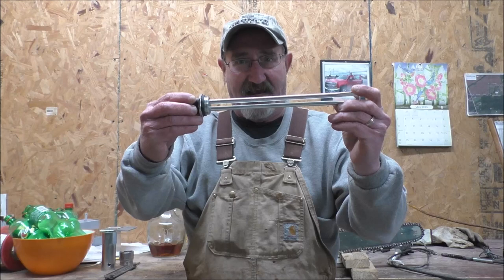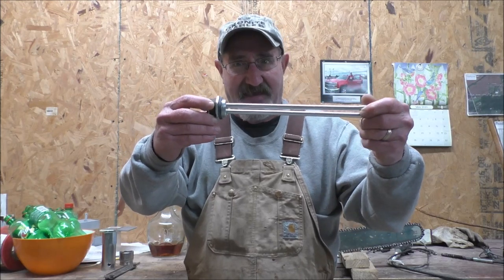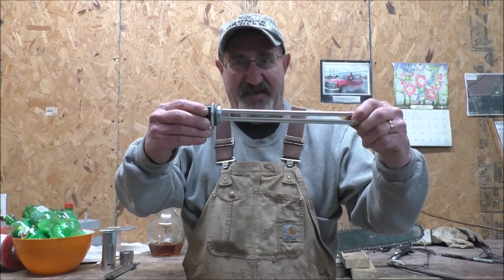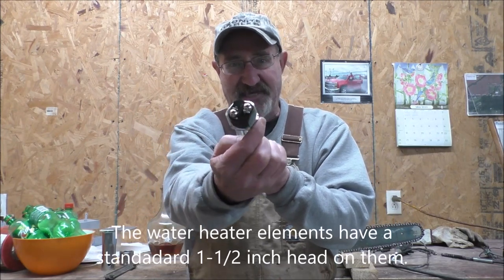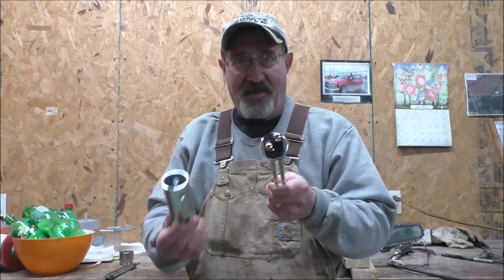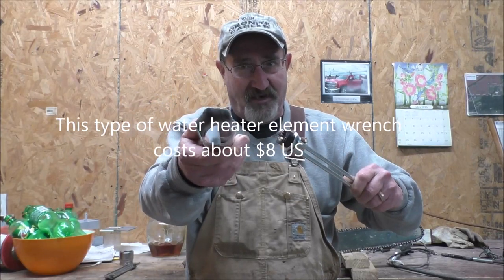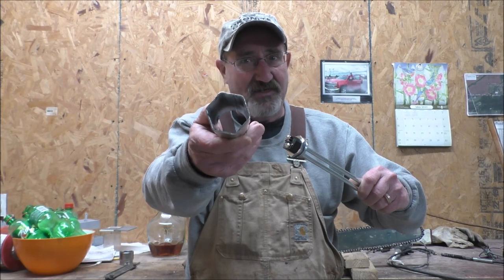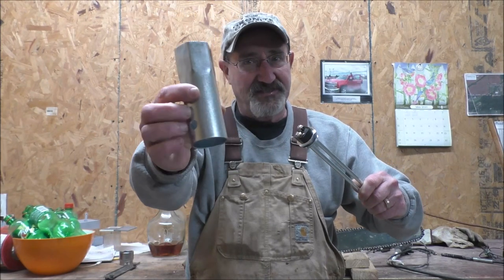Water Heater Element Wrench Tip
Here is a tip on the type of wrench to use for removing stubborn water heater elements.